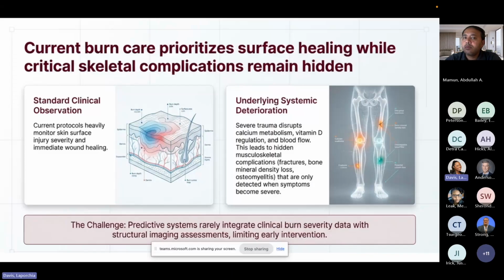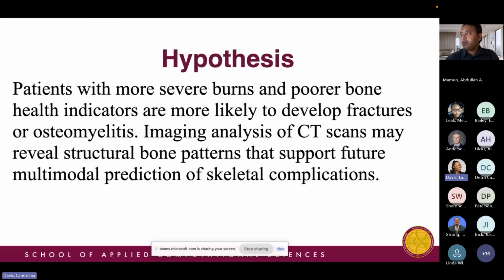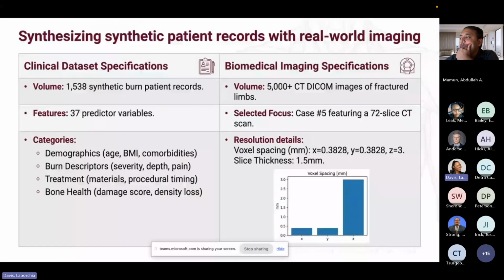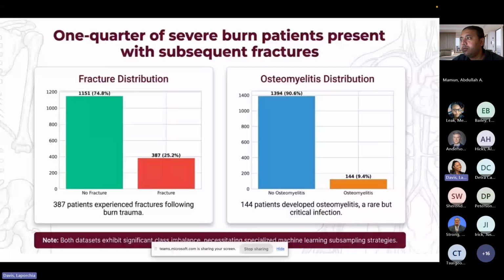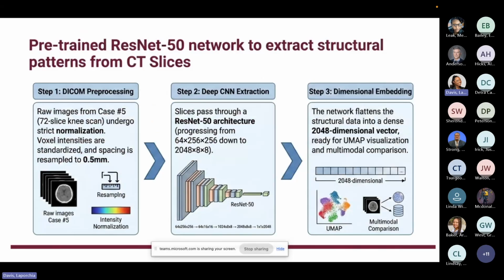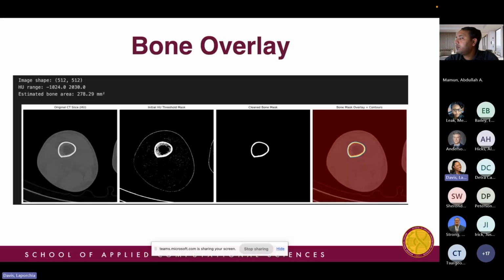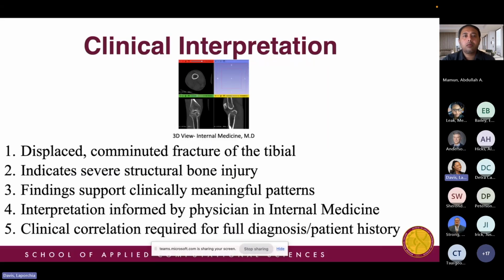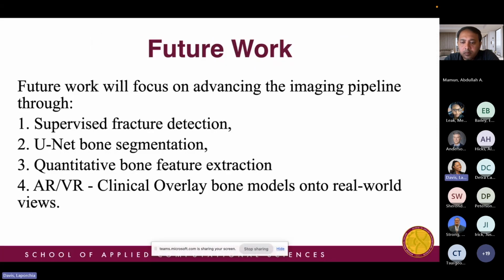LaPorchia Davis M.S. Biomedical Data Science Captone Presentation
Meharry SACS M.S. Biomedical Data Science Captone Presentation
LaPorchia Davis
"Integrating Clinical Predictive Modeling and Image-Based Analysis to Identify Bone Health Complications in Burn Patients"

The capstone project is the culmination of the M.S. Biomedical Data Science program at Meharry SACS. It is a comprehensive real-life industry-type capstone, oriented toward the student’s domain of interest.